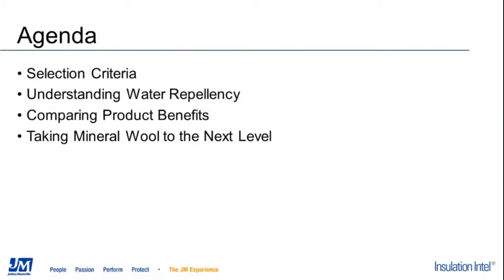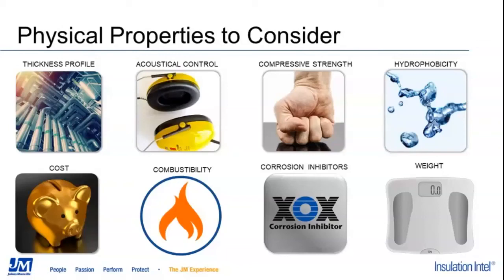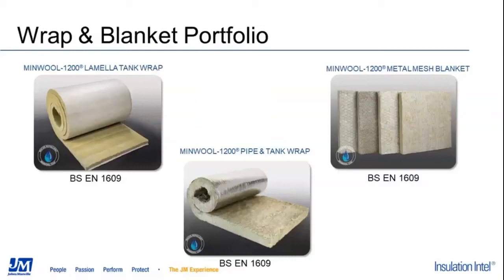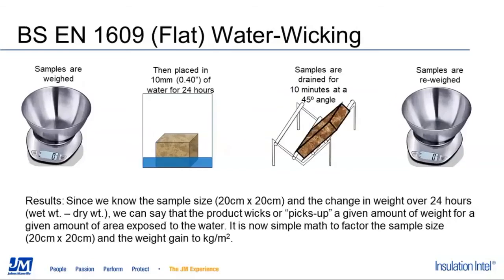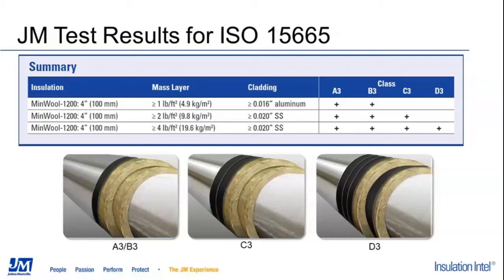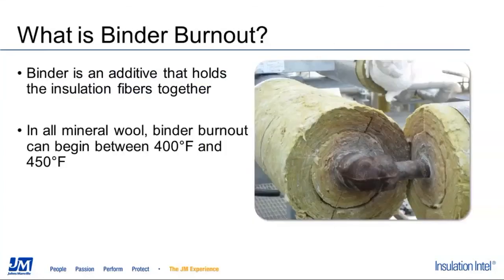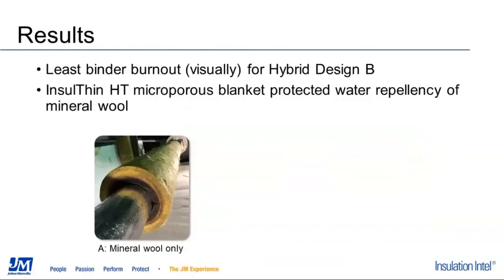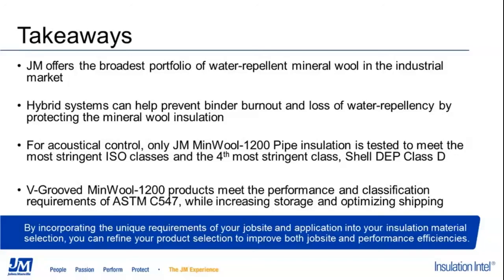Mineral Wool – Product Selection Criteria from Specification to Installation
Johns Mansvilles recent webinar, Insulation Intel® Webinar: Mineral Wool Product Selection Criteria from Specification to Installation details recent research on binder burnout, the differing benefits of various types of mineral wool industrial insulation.